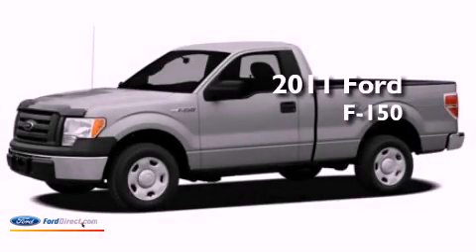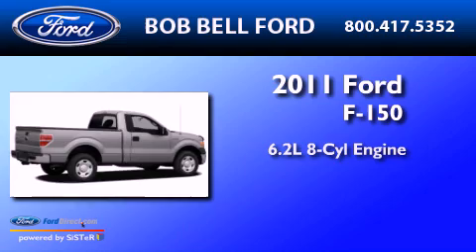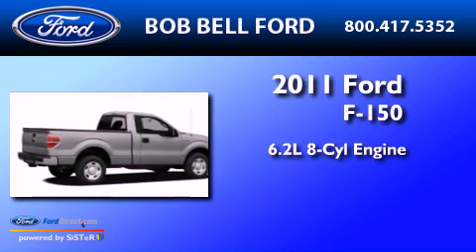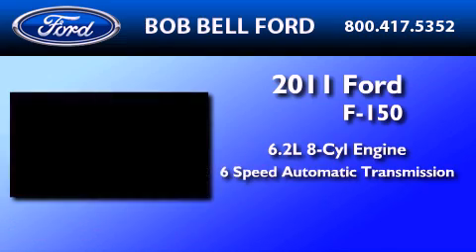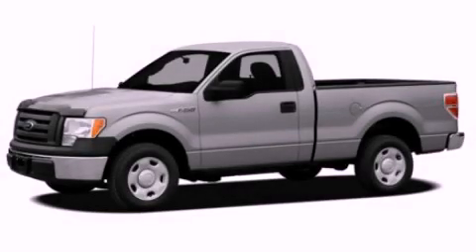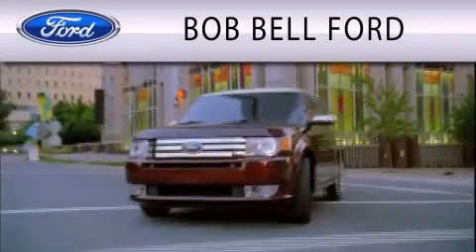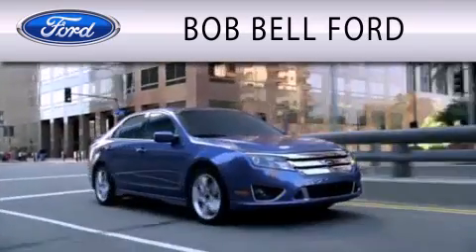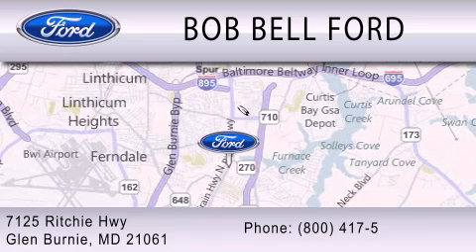2011 FORD F-150 Glen Burnie MD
Year : 2011

 Make : FORD

 Model : F-150

 Engine : 6.2L V8

 Miles : 168

 7125 Ritchie Hwy